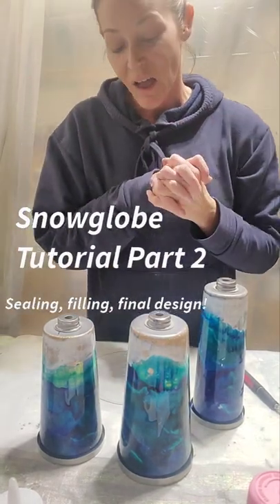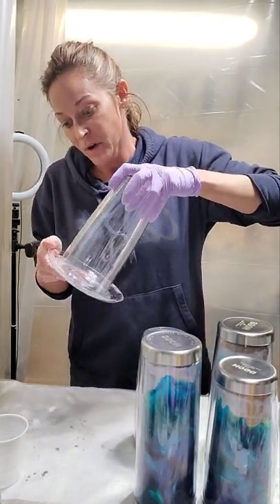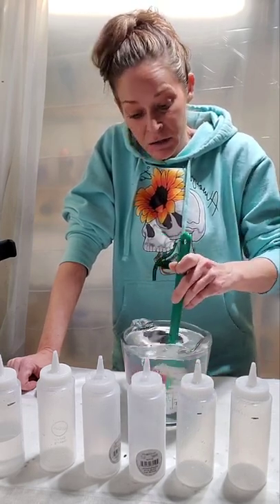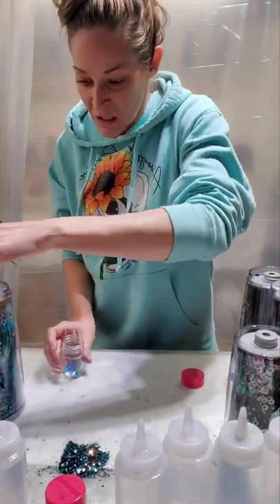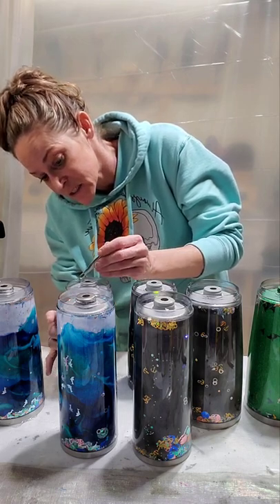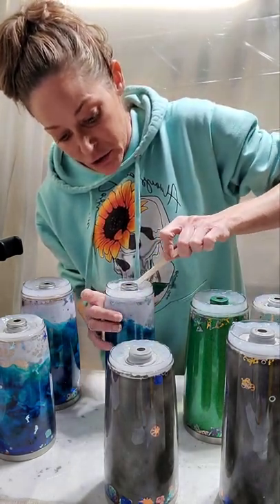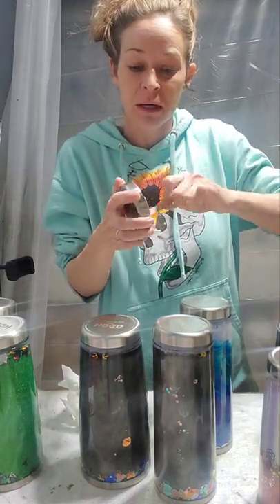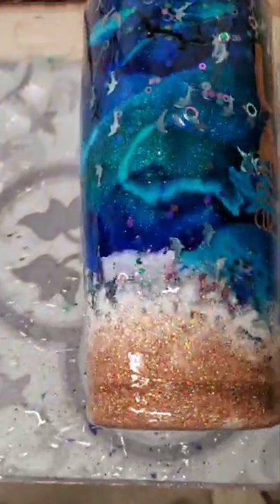Storyboard tumblers Part 2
Please refer to 1st video for any descriptive information on products used ;)